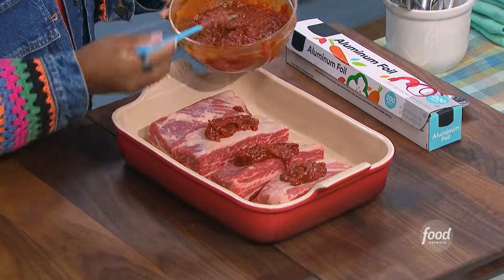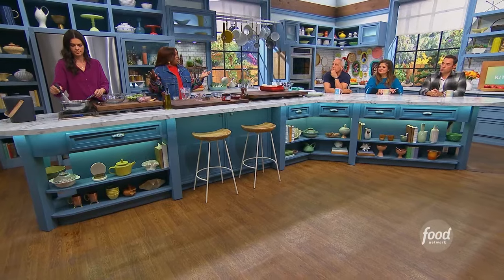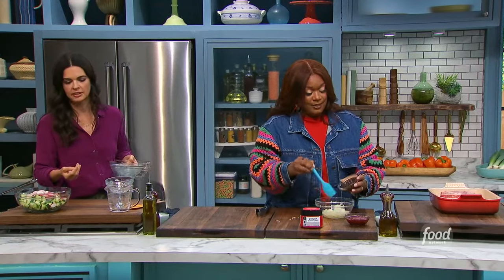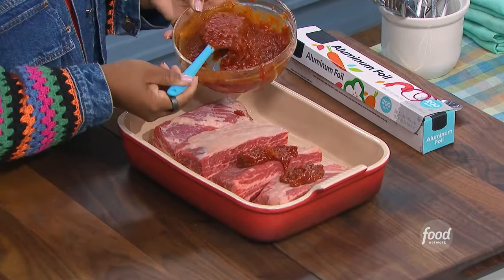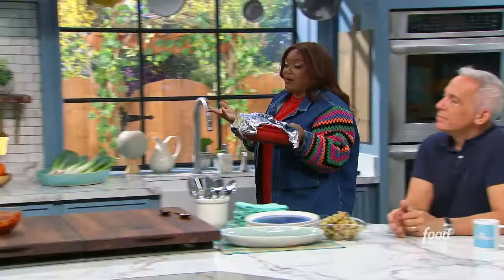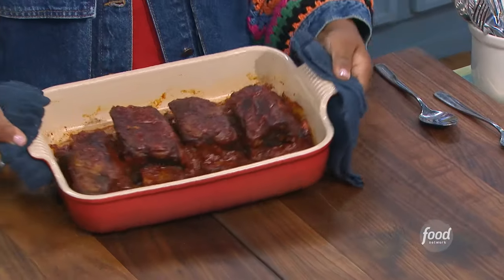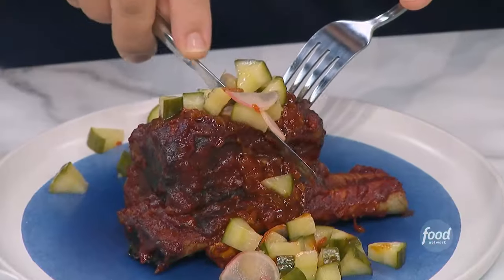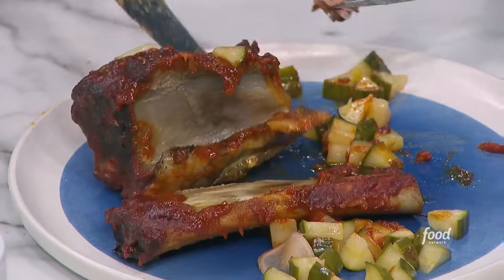Sunny Anderson's Korean BBQ Short Ribs with Pickled Radish & Cucumber | The Kitchen | Food Network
Sunny's Korean BBQ Short Ribs remind her of summers in South Carolina and winters in South Korea. What a way to travel on a plate!

Sunny's Korean BBQ Short Ribs with Quick-Pickled Radishes and Cucumbers
Level: Easy
Total: 5 hr 20 min (includes sit time)
Active: 25 min
Yield: 4 to 6 servings

Ingredients

Ribs:
4 pounds English-cut short ribs, bone-in, cut into 5- to 6-inch-long strips

Sauce:
1/2 cup gochujang sauce
1/2 cup apple butter
1 sweet onion, grated

Quick-Pickled Radishes and Cucumbers:
2 cups apple cider vinegar
1/2 cup granulated sugar
2 cloves garlic, grated on a rasp
1 teaspoon grated fresh ginger
Pinch red chile flakes
Kosher salt
2 English cucumbers, chopped
6 radishes, thinly sliced

Directions

For the ribs: Sprinkle the ribs all over with salt and pepper. Let sit at room temperature for 2 hours.

For the sauce: In a bowl, add the gochujang, apple butter, onion and plenty of black pepper. Stir and set aside.

Preheat the oven to 275 degrees F. Place the ribs snugly in a baking dish with the fat side facing up and brush with half the sauce.

Cover with aluminum foil very tightly; don't be afraid to top the baking dish with another heavy dish to ensure the seal! Cook in the oven until the meat is falling off the bones, 2 1/2 hours. Remove from the oven, then flip and move the beef around a bit. Brush the sauce evenly over the top of each rib, pouring the remaining sauce in the baking dish. Place back in the oven, uncovered, and cook until the sauce is caramelized, 35 to 40 minutes more.

For the quick pickles: Meanwhile, in a medium pot on medium-high heat, add the vinegar, sugar, garlic, ginger, red chile flakes and a pinch of salt.
Bring to a simmer, then add the cucumbers and radishes, bringing them back to a simmer. Remove from the heat and refrigerate until ready to serve.

Serve the short ribs with the quick-pickled radishes and cucumbers.